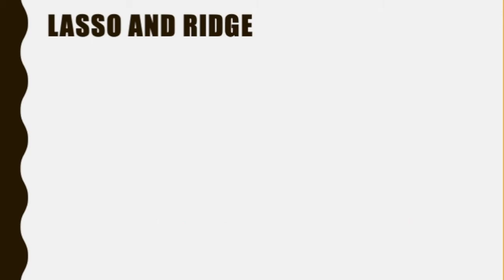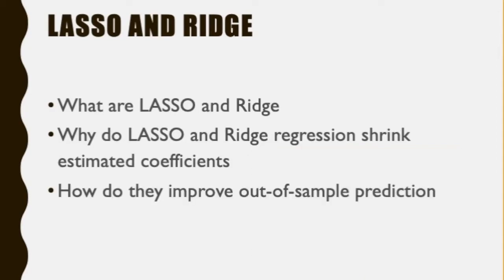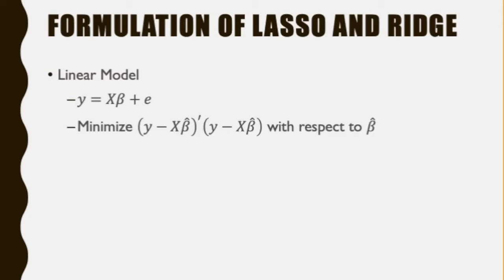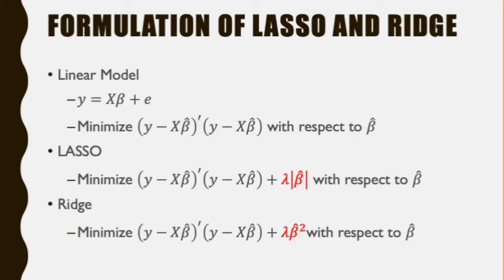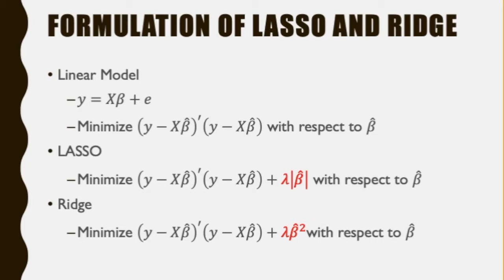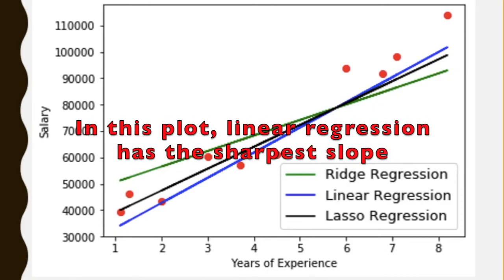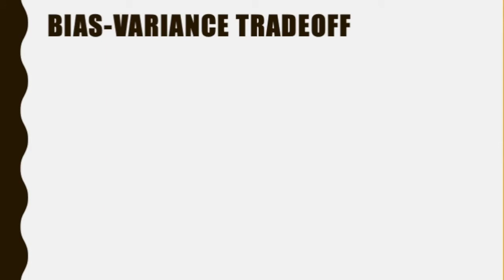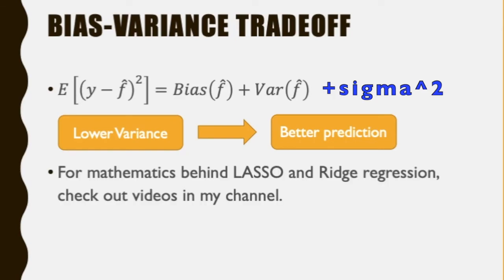Machine Learning Basics 01: Introduction to LASSO and Ridge Regression for dummies in 3 minutes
In this video, I introduce the intuition behind LASSO and Ridge regression.